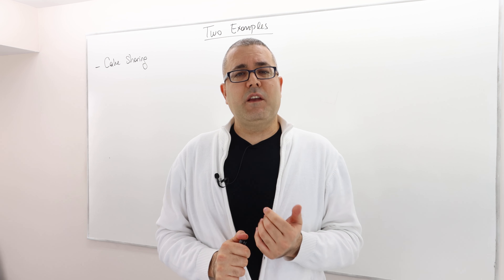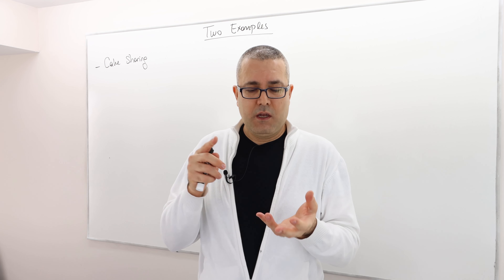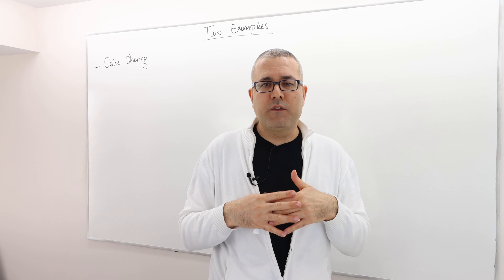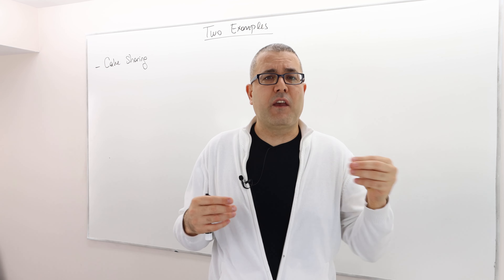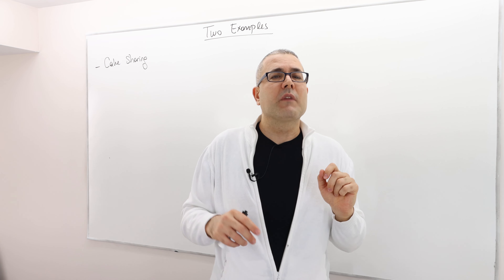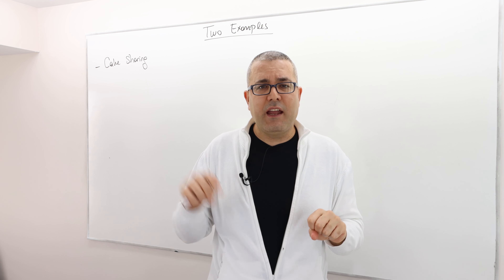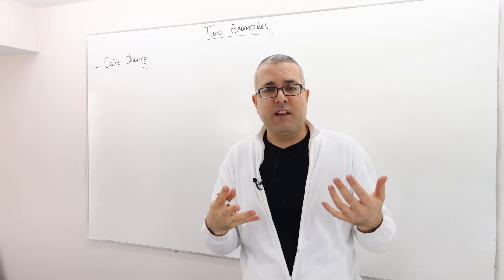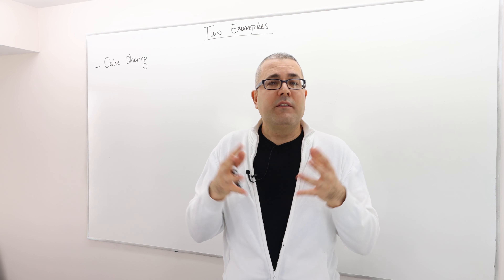(AGT11E2) [Game Theory] Mechanism Design Example: Cake Division Problem, Divide and Choose Rule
In this episode I talk about a simple cake division problem in order to motivate the objective of mechanism design theory, and discuss "divide and choose" rule.